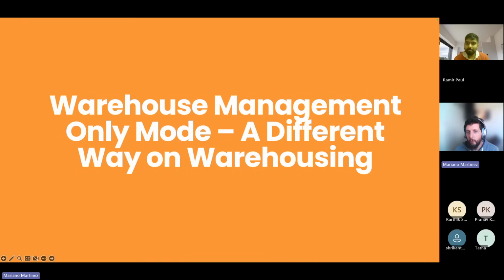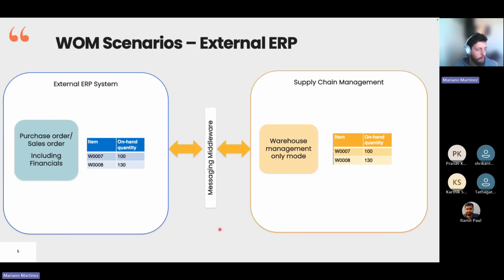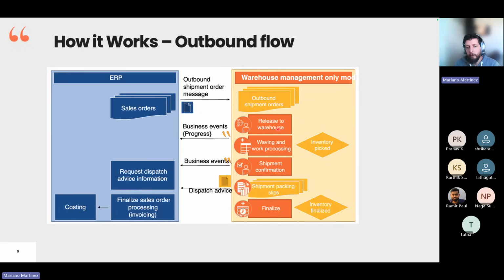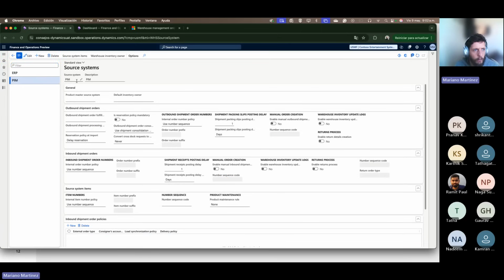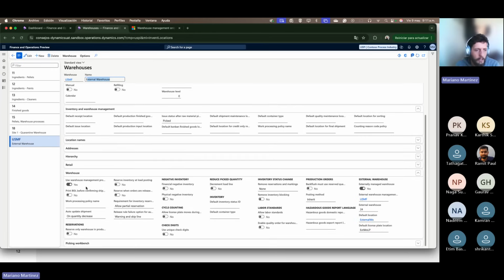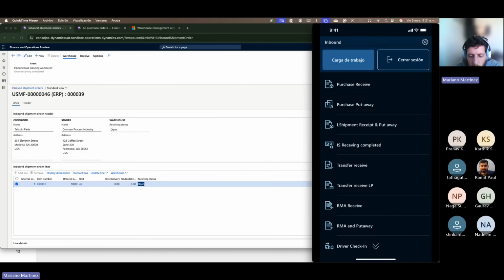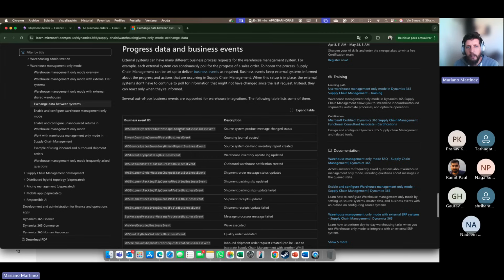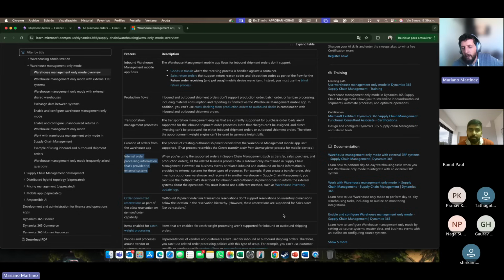Dynamics 365 Warehouse Only Mode - Discovering a new vision on warehousing by Microsoft MVP Mariano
Learn from Microsoft MVP Mariano Esteban Martinez Melo. How the warehouse-only mode can support Shared warehousing and 3PL scenarios and act as a separate best-of-breed warehouse system, enabling several new opportunities to engage with different customer profiles.